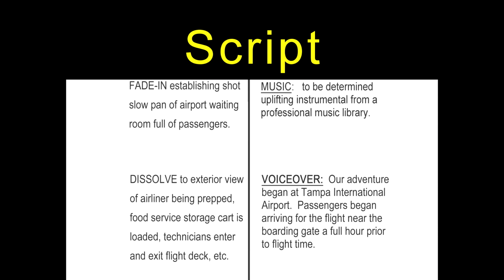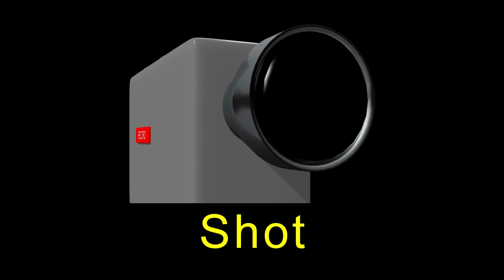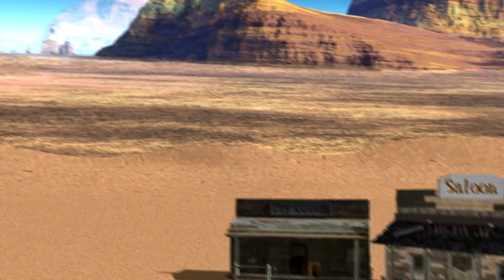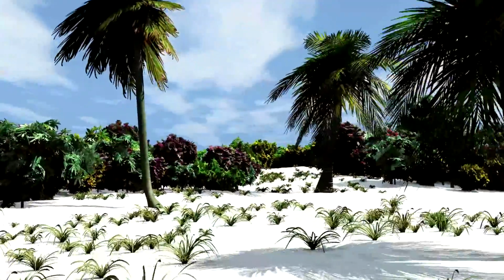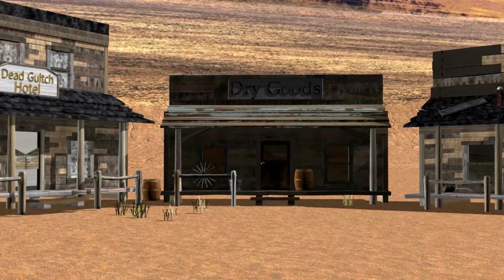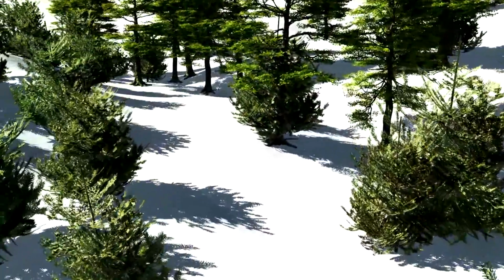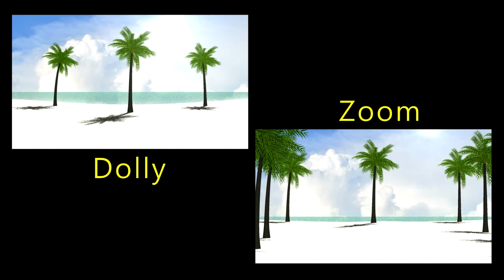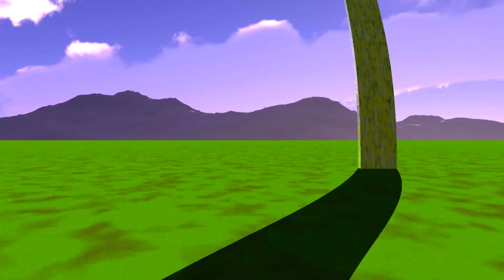Basic Film & Video Production Terms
37 terms every filmmaker needs to know
by an award-winning filmmaker and 35-year filmmaking professor